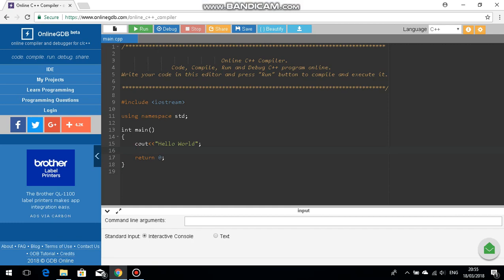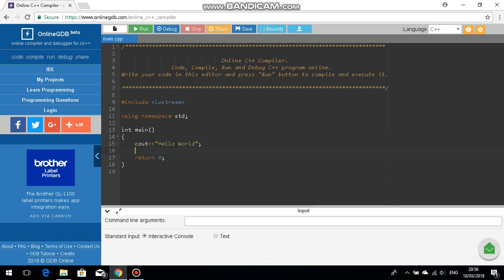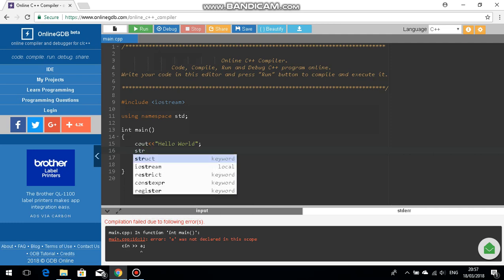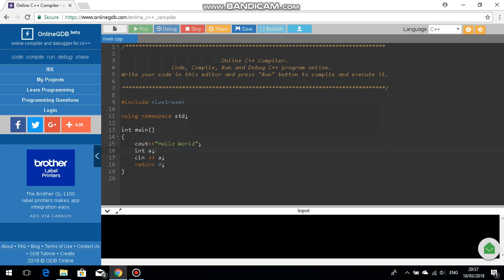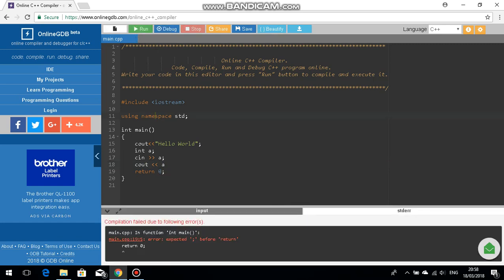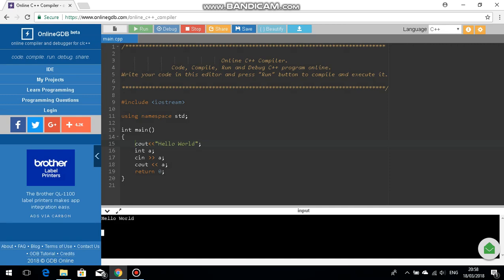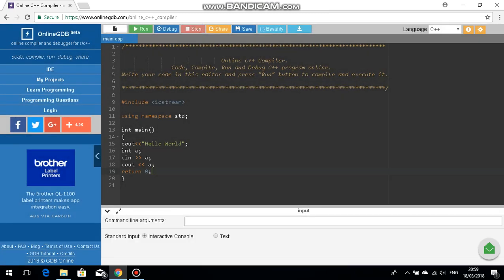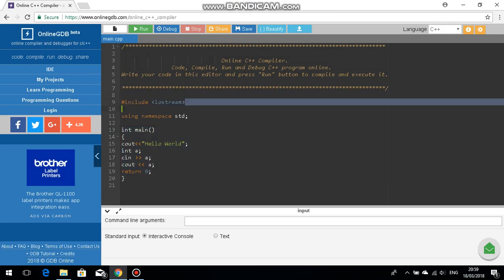C++ Programming - The Absolute Basics